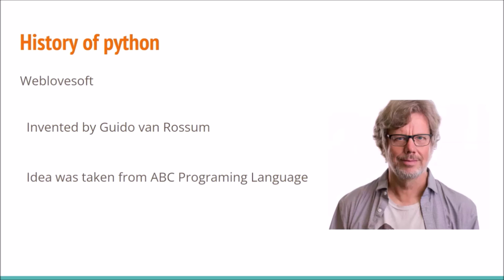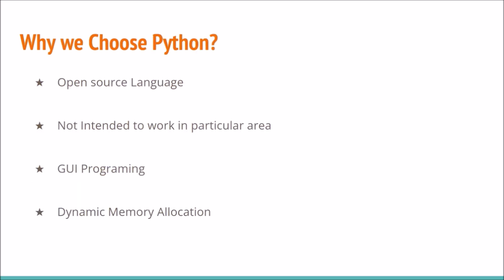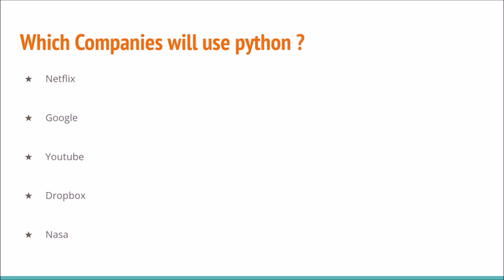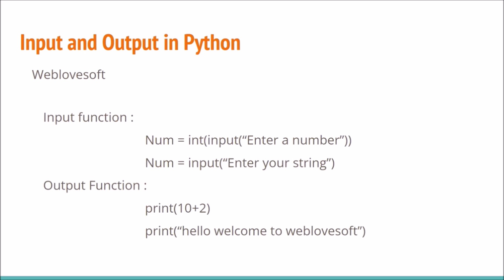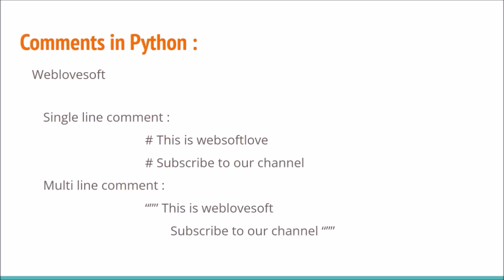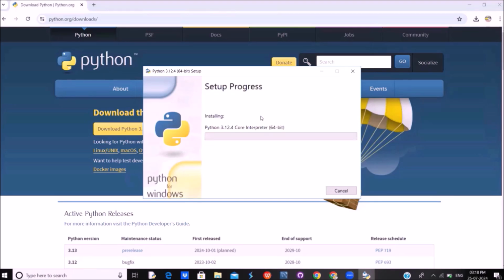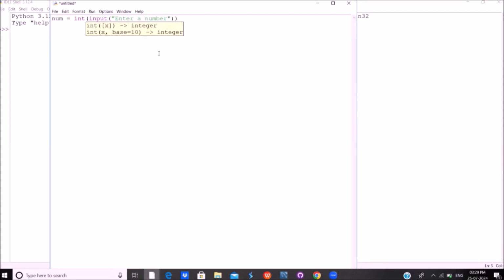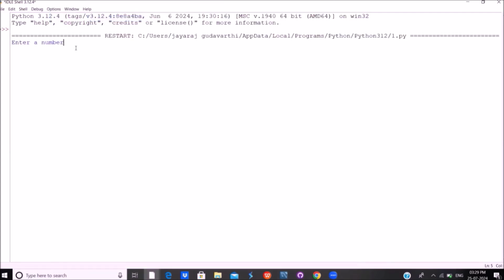Class 3 Python Introduction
Given complete python introduction with practical explanation  . at the end of the class give interview questions please do answer in comment box.

Please do follow our Instagram account